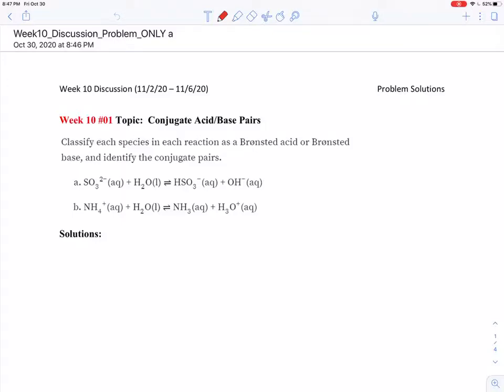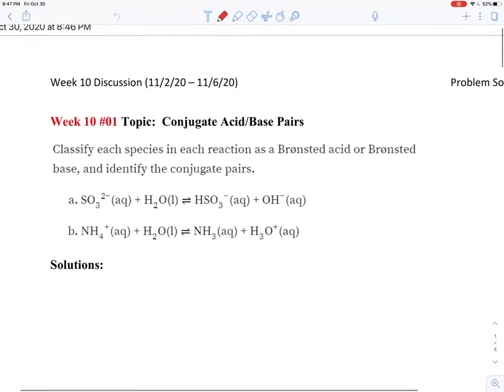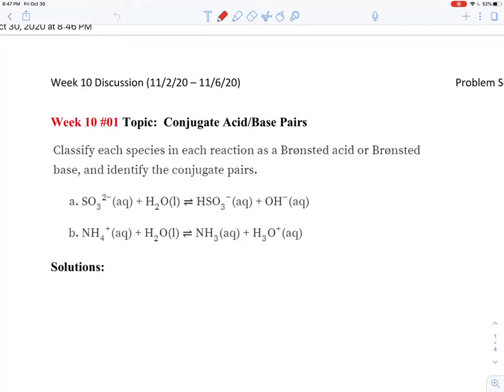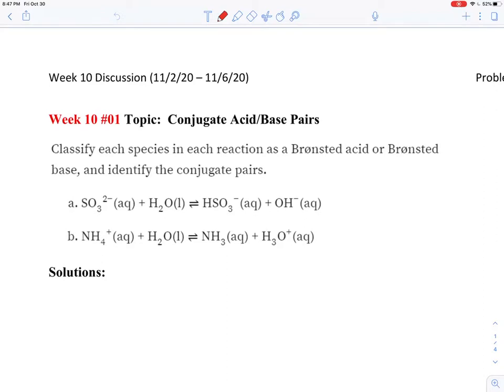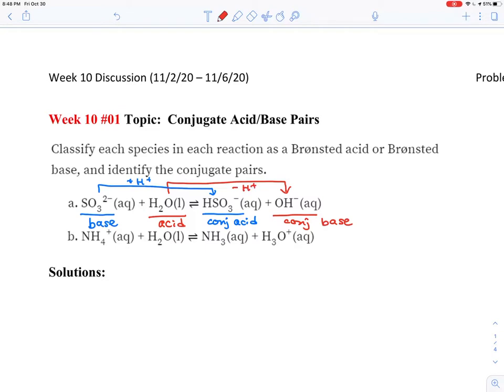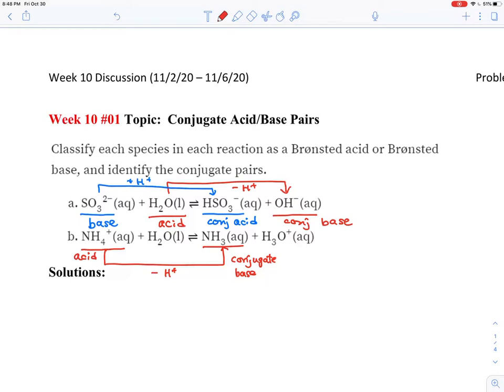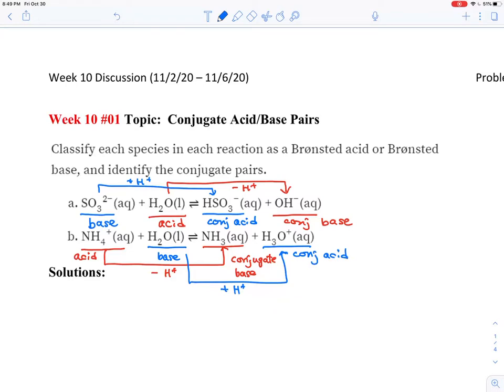Week10_01 Conjugate aci and base pairs